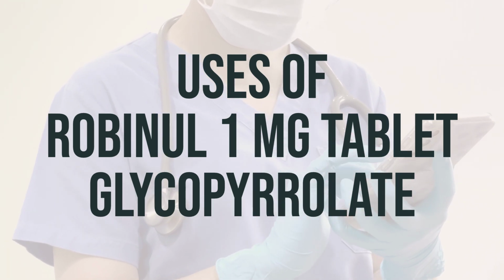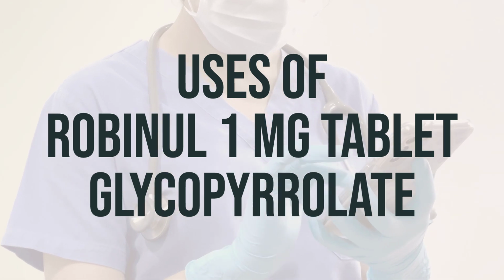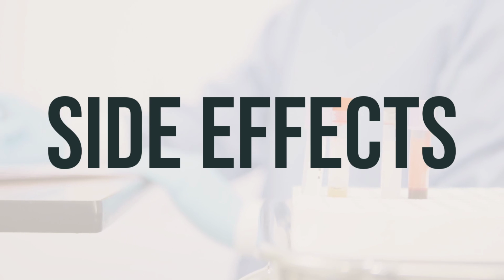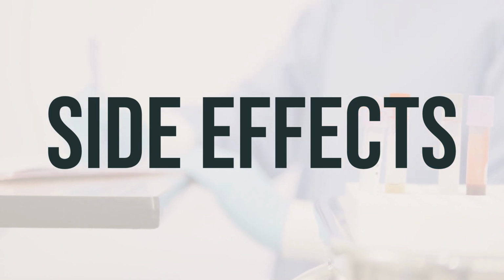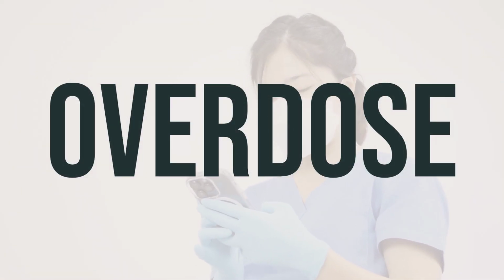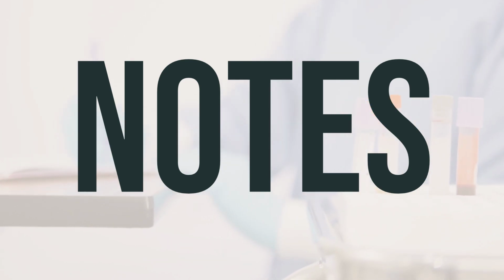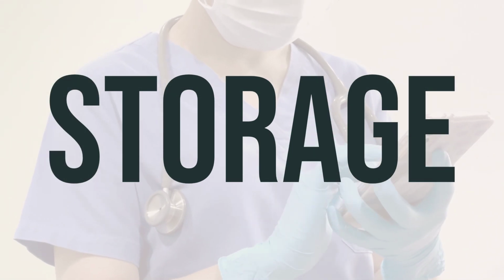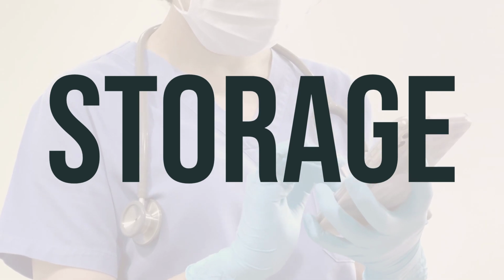How to use Robinul 1 Mg Tablet Glycopyrrolate - Explain Uses,Side Effects,Interactions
Glycopyrrolate, also known as Robinul 1 Mg Tablet, is used in combination with other medications to treat a specific type of stomach or intestinal ulcer, known as peptic ulcer. This medication can help to alleviate stomach and abdominal pain. However, it has not been proven to be effective in healing ulcers, preventing their recurrence, or preventing other issues associated with ulcers. Glycopyrrolate works by reducing the amount of acid in the stomach, slowing down the natural movements of the gut, and relaxing the muscles in the stomach and intestines. It falls under the category of drugs called anticholinergics. The recommended dosage and the best time to take this medication should be determined by a healthcare professional.
bdb4